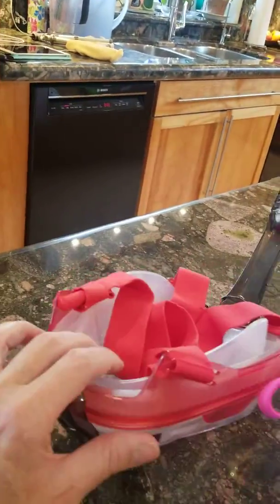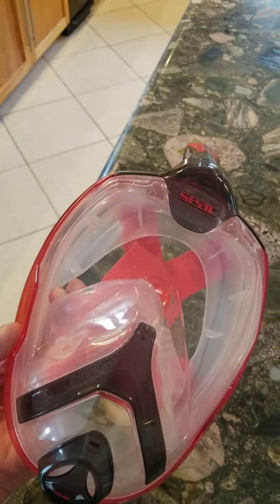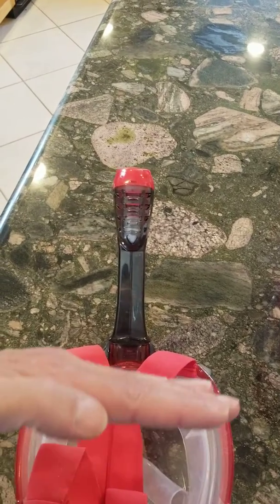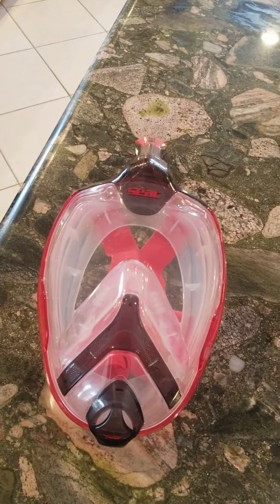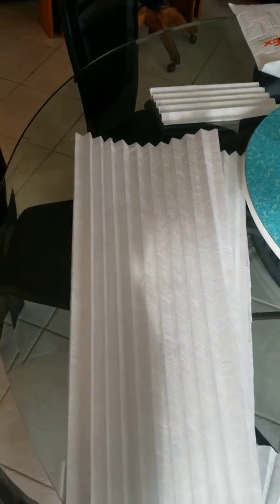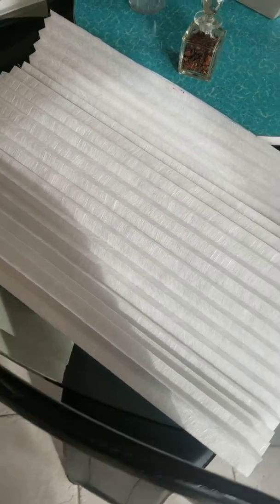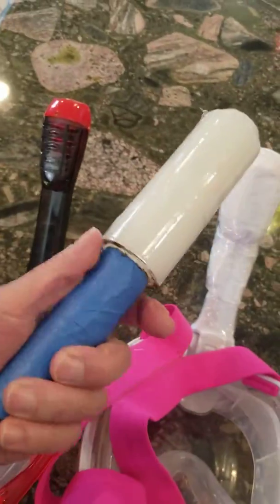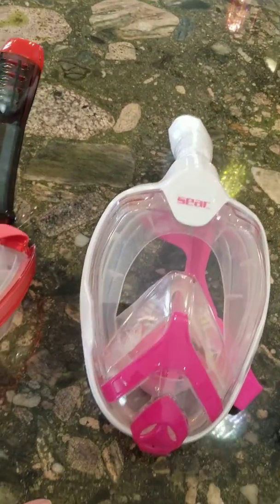Convert a dive mask into an N 95 type facemask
Video shows how to convert a dive mask into an N95 type face mask